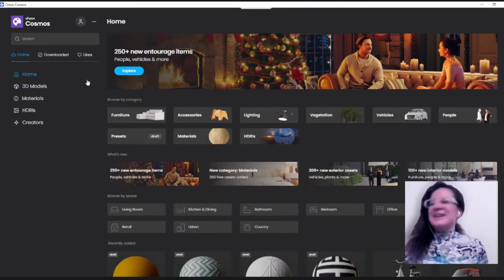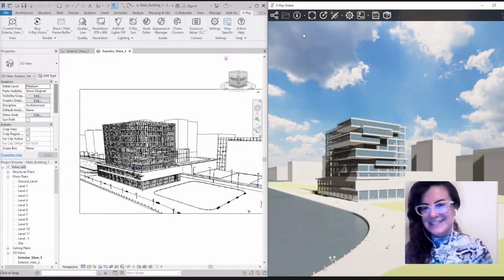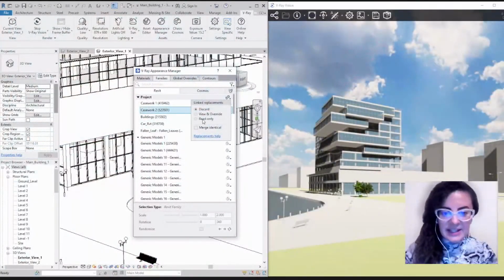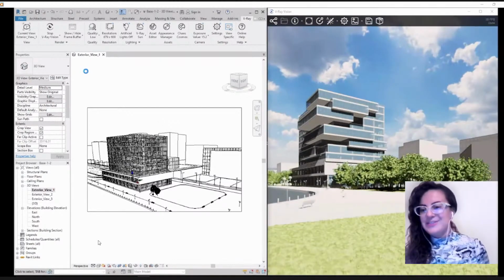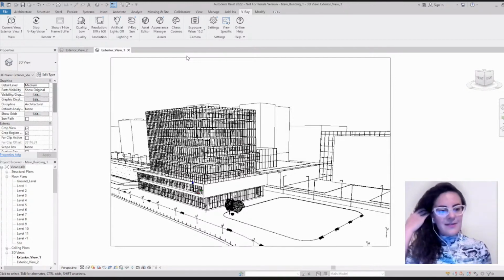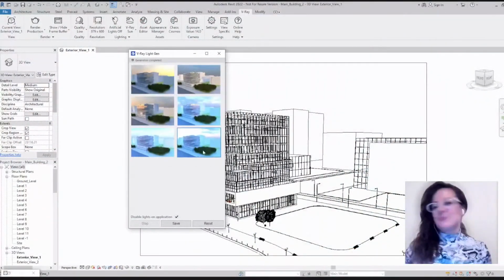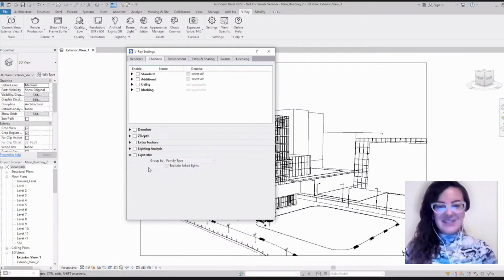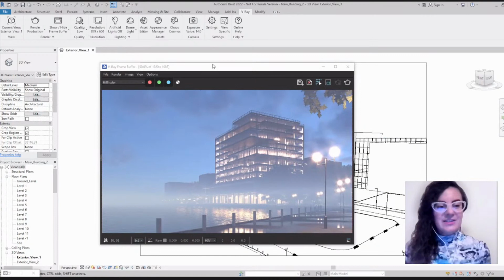V-Ray for Revit - The Ultimate Guide and Tutorial (w/Ana)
In the world of architectural visualization, V-Ray has always set the standard for the creating the highest quality renderings around.  V-Ray for Revit gives you those high quality rendering standards INSIDE of the the Revit platform.

On this episode of BIM After Dark Live I will be joined by Ana Lyubenova.  Ana is the V-Ray for Revit product manager with Chaos Group.  If there is ANYONE who will be able to show us the POWER of having the V-Ray rendering engine inside of Revit and answer your questions along the way, it is her.

We will be talking about what V-Ray is, what it means to be integrated with Revit, go through the workflow of using this powerful rendering engine along side your models, and talk about what new features are coming to V-Ray 5 for Revit soon!

Now sit back, relax, and let's geek out!

Timestamps:
00:00 Introdcuction
01:55 Polycam - iPhone to Revit Scanning
04:22 Welcome Ana from Chaos Group
09:55 Rendering Settings and Setting the Engine for V-Ray
12:44 Chaos Cosmos - Assets, Materials, and More (Library!)
16:20 Mapping Revit Materials to V-Ray Materials
21:33 Placing Chaos Cosmos Assets into your Revit Model
26:40 Changing the Materials of Chaos Cosmos Assets
29:50 Creating V-Ray Scatter Assets in Revit
37:30 V-Ray for Revit - Lighting Tips and Tricks
40:09 V-Ray for Revit - Lighting Generator
47:52 Creating 360 Panoramic Renderings in V-Ray for Revit
50:08 Exporting Your V-Ray Settings and Materials to Another Revit Project
55:45 V-Ray Channels - Light Mix (so cool!)
01:01:29 Outro